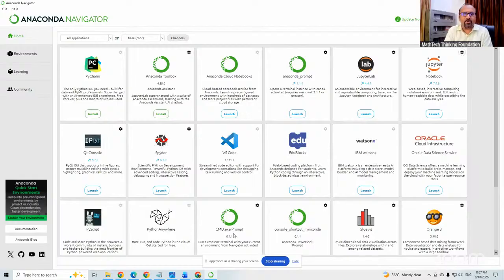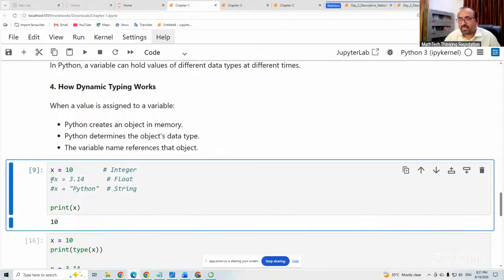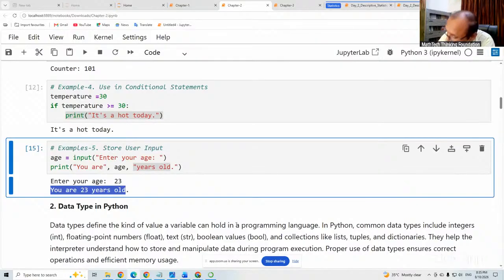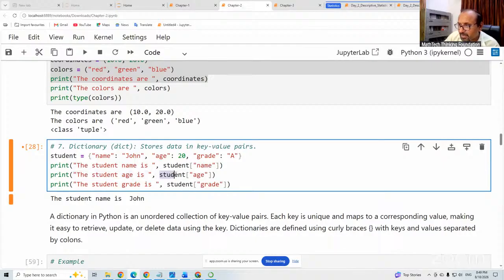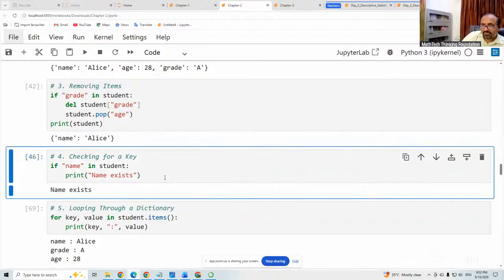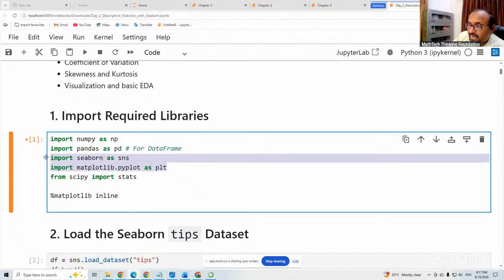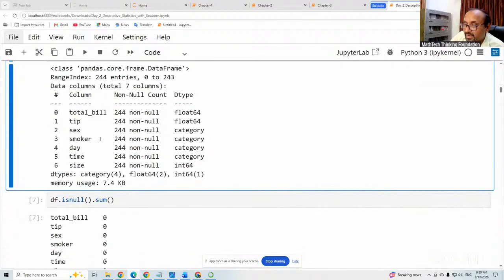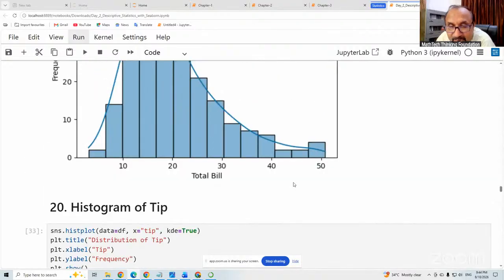Lecture-2; Descriptive Statistics | Python | Jupiter Notebook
Descriptive Statistics | Statistics for AI, ML & Data Science

Welcome to this lecture on Descriptive Statistics, an essential foundation for Artificial Intelligence, Machine Learning, Data Science, and Data Analytics. 📊🤖

In this lecture, we learn how to summarize, understand, visualize, and interpret data using important statistical measures. These concepts are fundamental for Exploratory Data Analysis (EDA), feature understanding, data preprocessing, statistical inference, and machine learning.

📚 Topics Covered

🔹 Mean – Average value of a dataset
🔹 Median – Middle value of ordered data
🔹 Mode – Most frequently occurring value
🔹 Quartiles – Q1, Q2 (Median), and Q3
🔹 Percentiles – Understanding the relative position of observations
🔹 Variance – Measuring data dispersion
🔹 Standard Deviation – Understanding spread around the mean
🔹 Coefficient of Variation – Measuring relative variability
🔹 Skewness – Understanding distribution asymmetry
🔹 Kurtosis – Understanding tail behavior and extreme observations

🐍 Practical Data Analysis with Python

The concepts are connected with practical Python and Jupyter Notebook applications using tools such as:

NumPy • Pandas • Matplotlib • Seaborn • SciPy

You will learn how to calculate descriptive statistics, visualize distributions, and interpret statistical results in a Data Science and AI/ML context.

🎯 Learning Outcomes

By the end of this lecture, you will be able to:

✅ Calculate and interpret measures of central tendency
✅ Understand quartiles and percentiles
✅ Measure data variability using variance and standard deviation
✅ Compare relative variability using the coefficient of variation
✅ Identify skewness and understand distribution shape
✅ Interpret kurtosis and tail behavior
✅ Apply descriptive statistics using Python
✅ Use statistical summaries as part of EDA and ML workflows

🔍 From Data to Insight

Data → Descriptive Statistics → Visualization → Interpretation → Insights → AI/ML

This lecture is part of the Industry-Oriented Statistics for AI, Machine Learning & Data Science series.

Associate Professor | Mathematics | Researcher | AI, ML & Data Science Educator

💡 Understand Your Data • Discover Patterns • Build Better Models